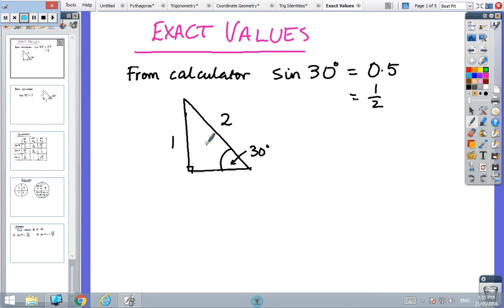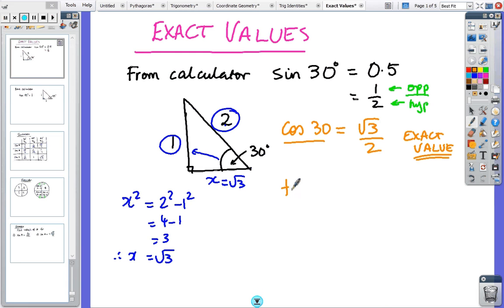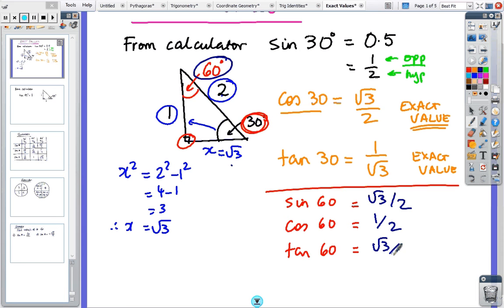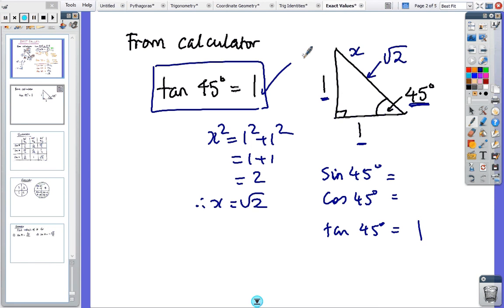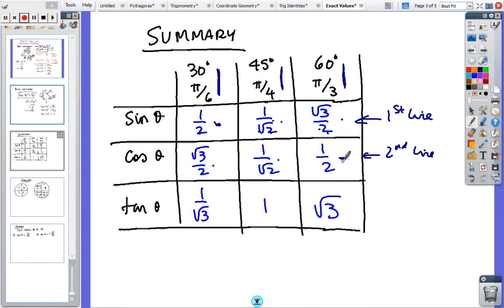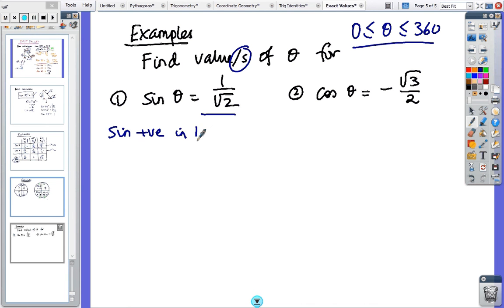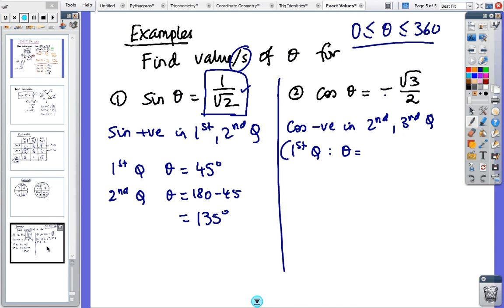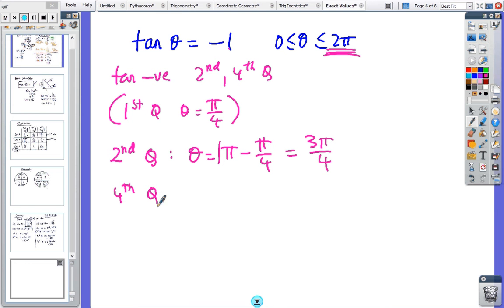Trigonometric Exact Values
11 Methods: Exact Values